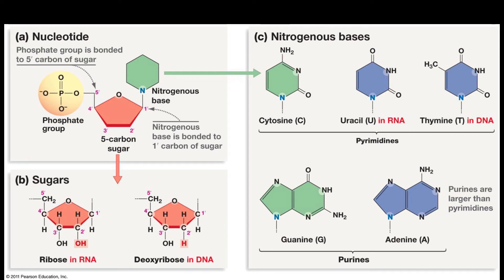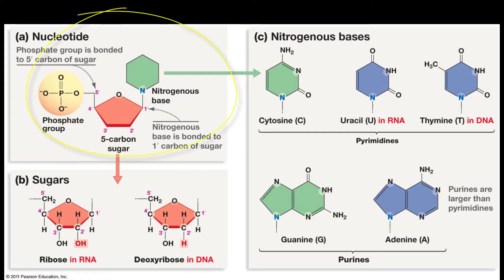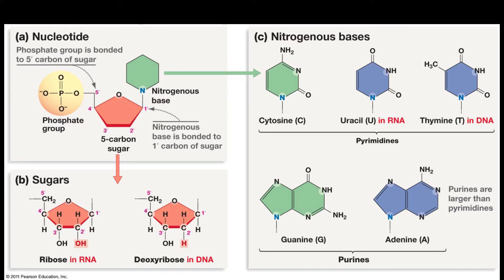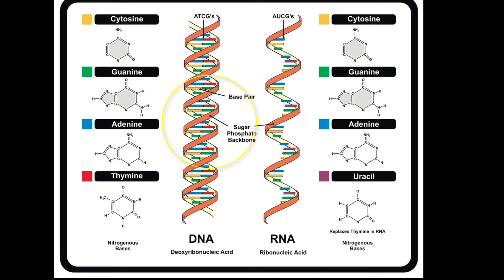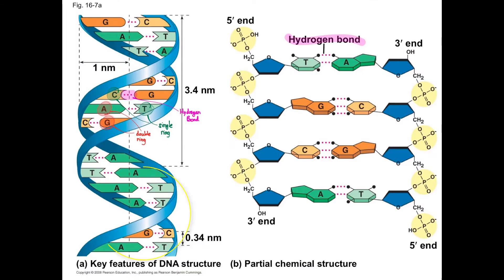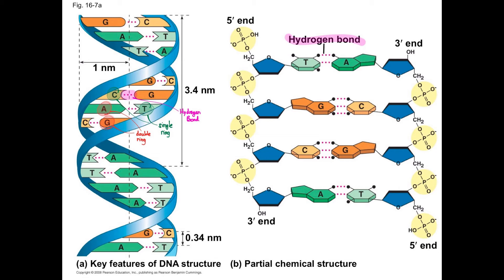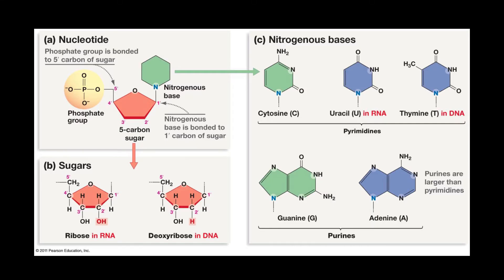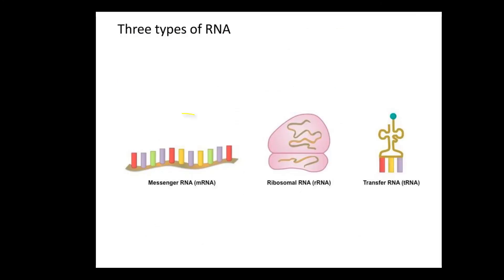DNA and RNA Structure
This video gives a general description of the structure of DNA and RNA